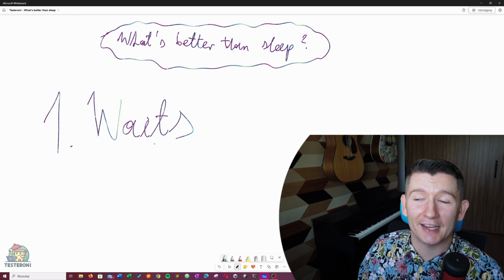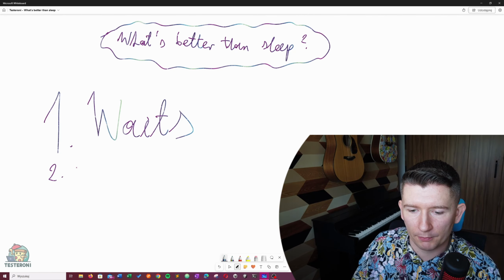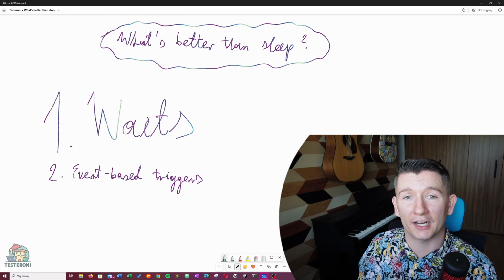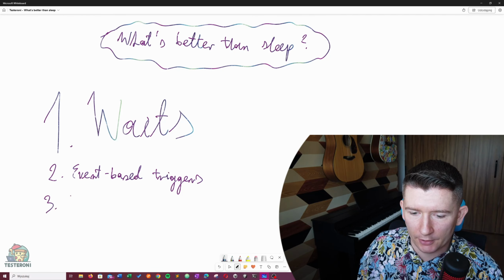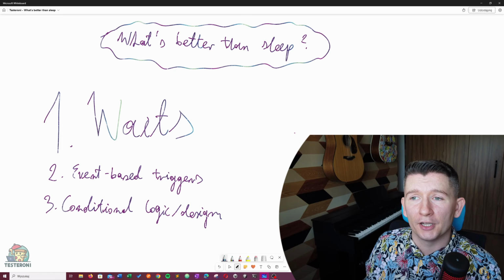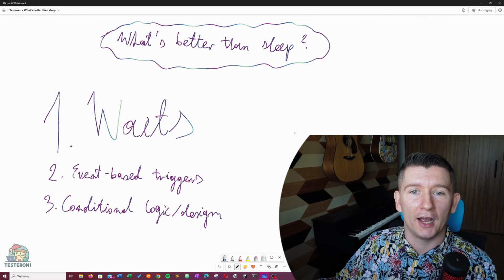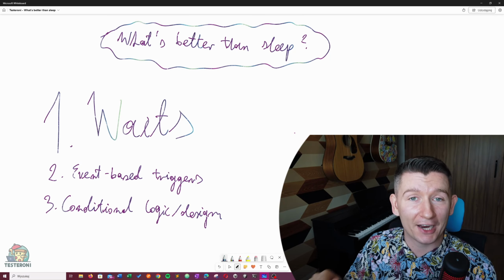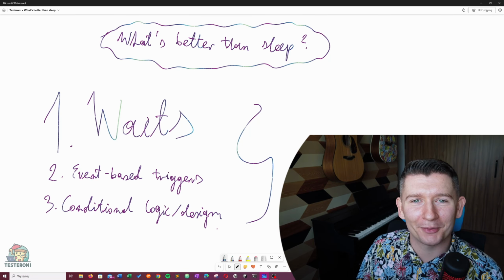STOP using sleep() and use THIS instead!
Hard-coded sleep statements do carry their bad rep. In the other episodes about them, we've dissected what exactly they are, if they really are that bad and why they are even a thing in the first place, then (and spoiler alert: they do have their place in the QA process!). This, however, does not answer the question of: if not them, then what? After all, it's one thing to know when they are not desirable, but a completely different one to know what to substitute them for. In this video, we're going to explore exactly that!

Timestamps:
00:00 Introducing the topic
01:20 Method #1
08:10 Method #2
09:50 Method #3
13:50 Summary and closing thoughts